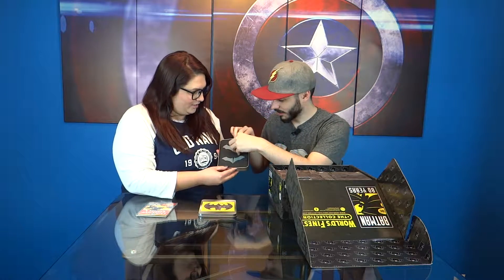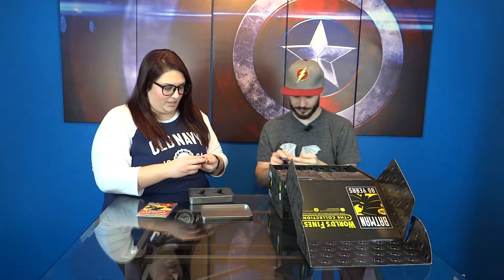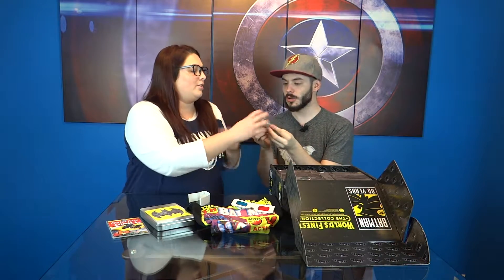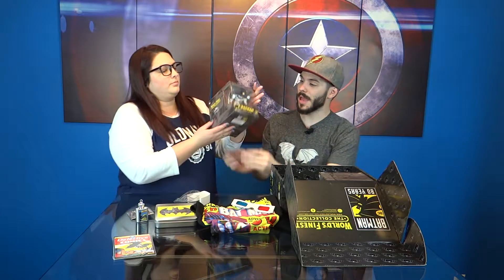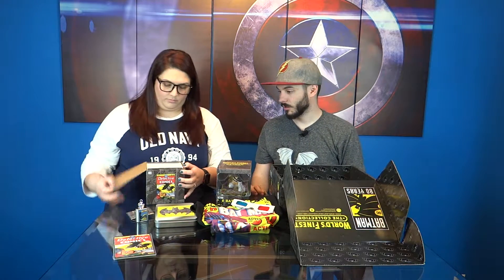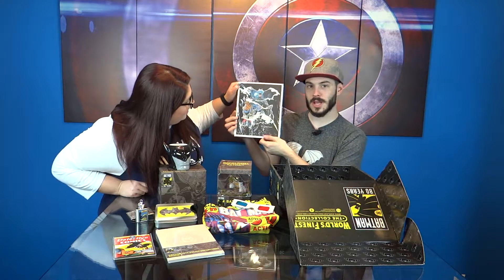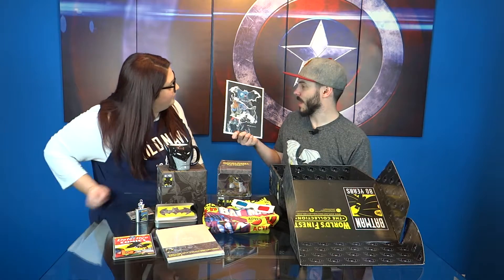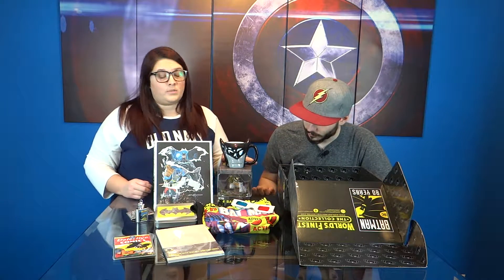digiBOMBS - Versus - Worlds Finest - Batman 80 Years - Unboxing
Me and my friend Kaitlyn Moureau opening up the Batman 80 Years box and get our hands on some pretty awesome swag!

Like what you see? Head over to Twitch and the Facebook group to continue the journey!